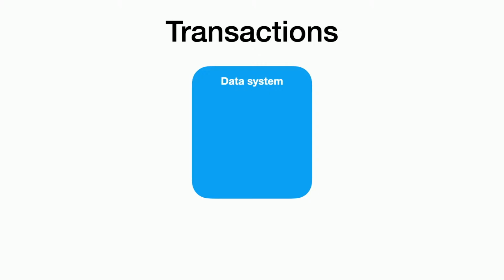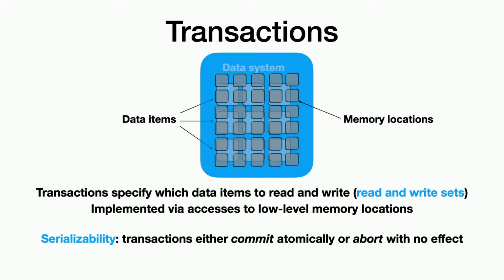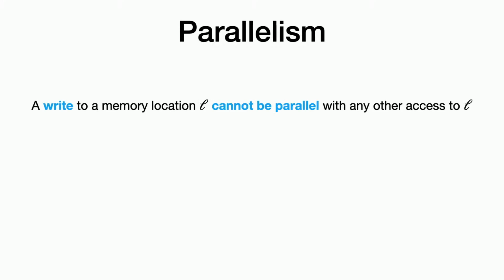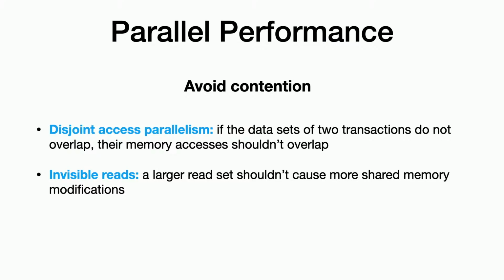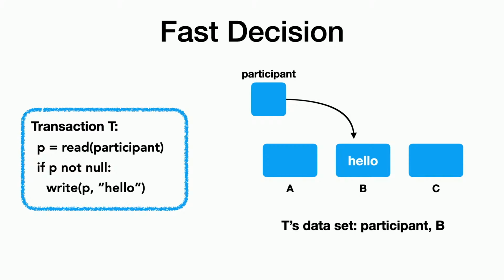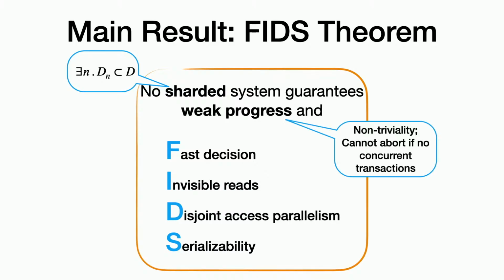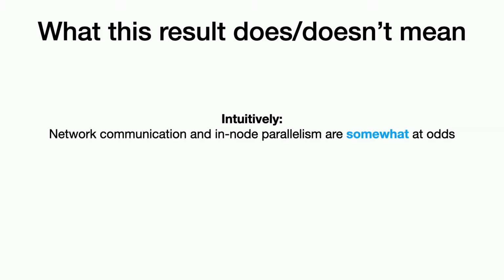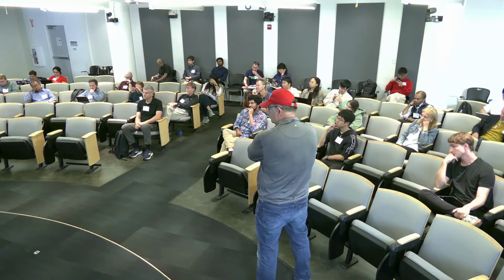The FIDS Theorems: Tensions between Multinode and Multicore Performance in Transactional Systems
Naama Ben David (Technion - Israel Institute of Technology)
Managing Parallelism